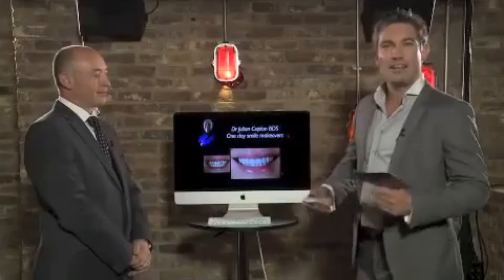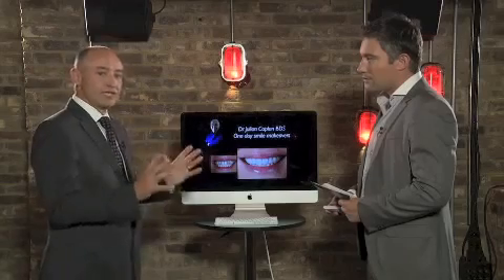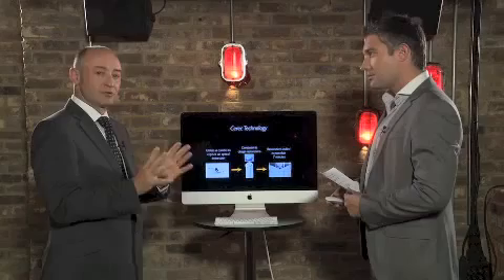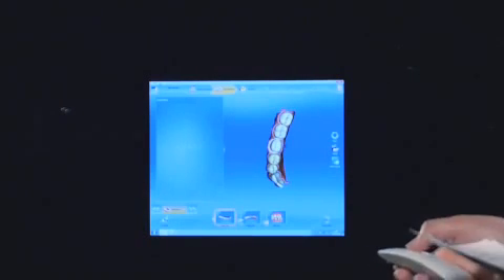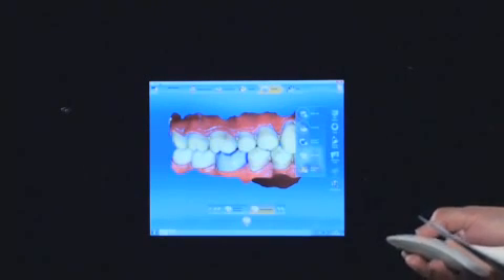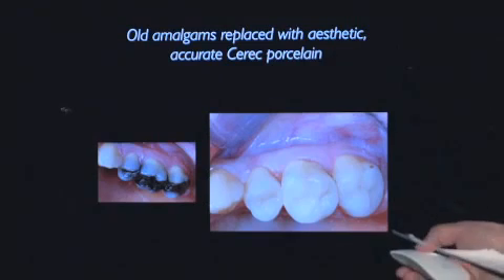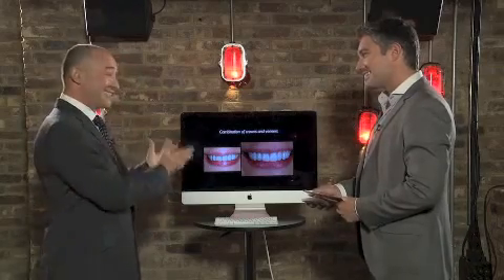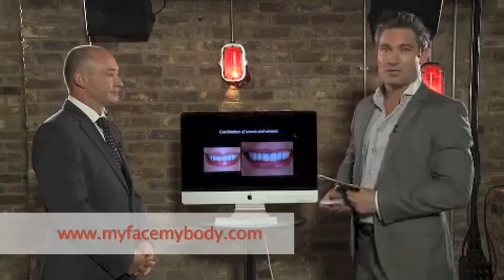See how a smile makeover can bring back confidence